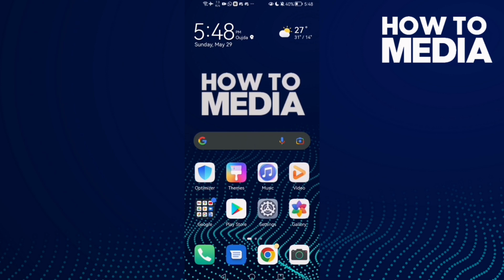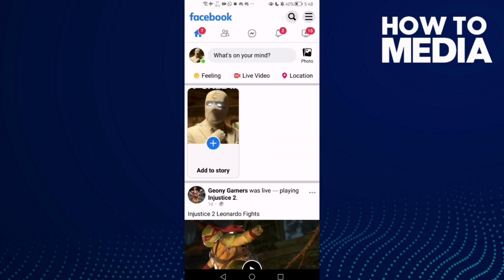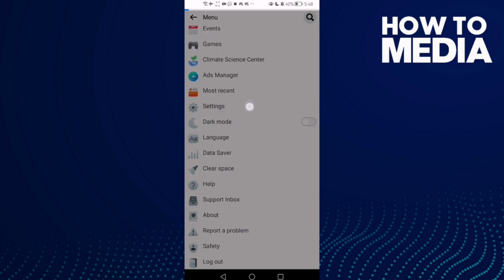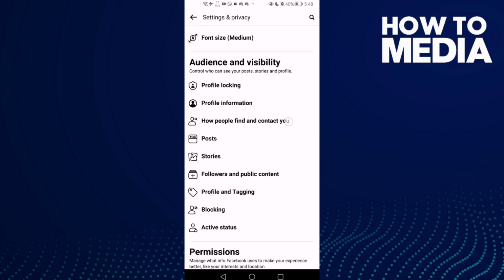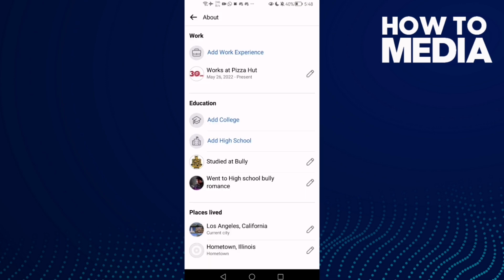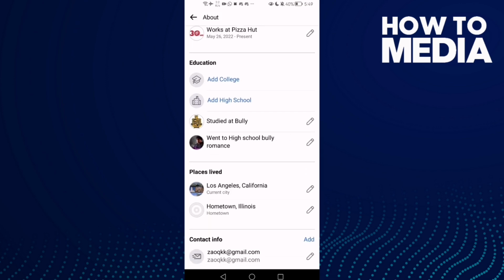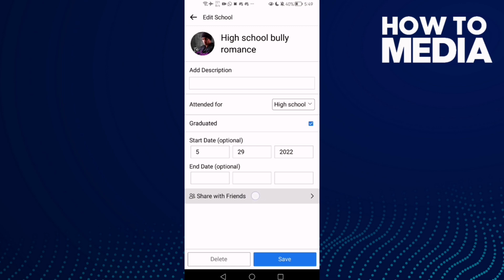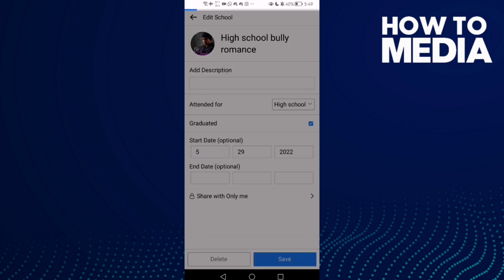How to Make No one Can see Your Highschool Informations on Facebook Lite App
in this video we discuss :